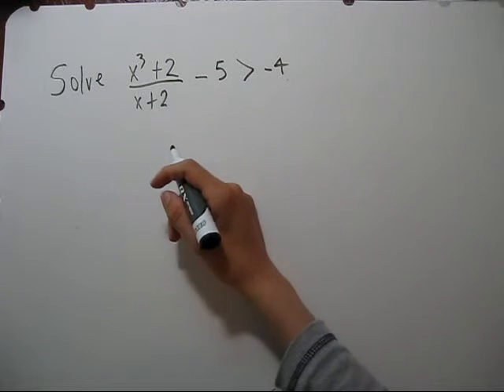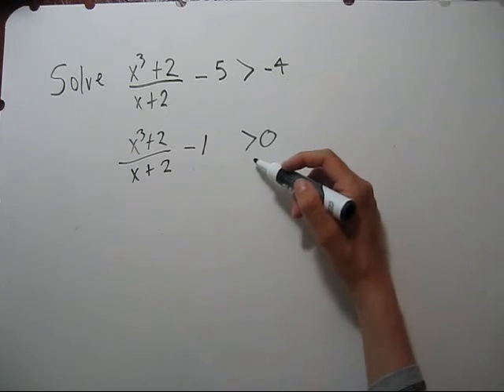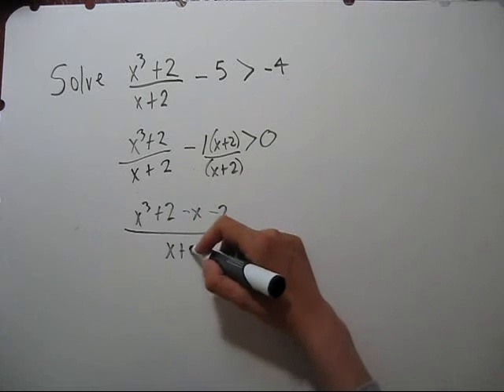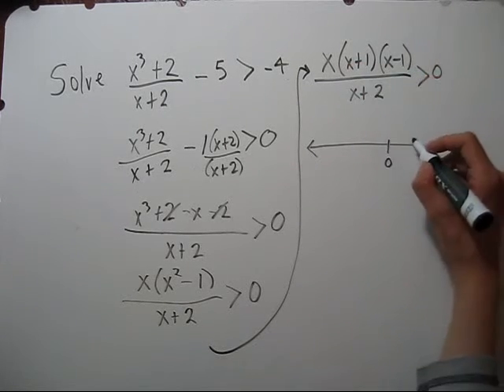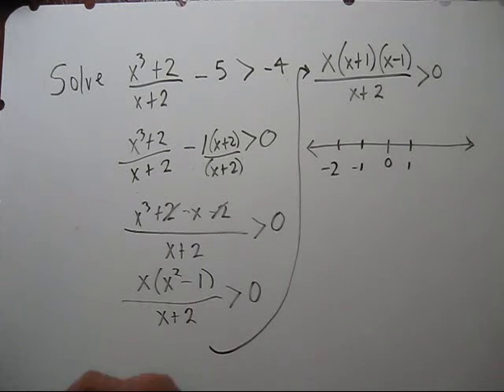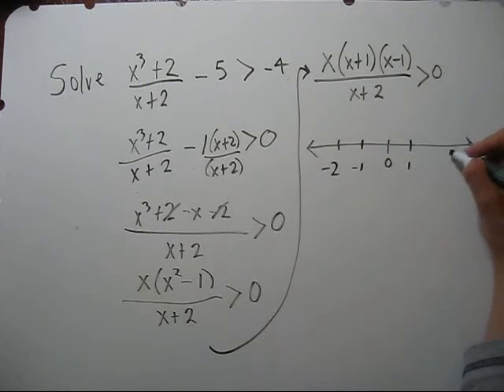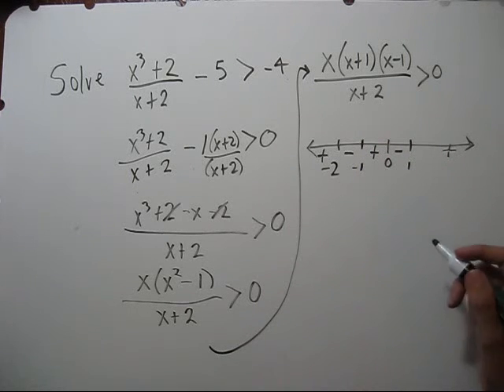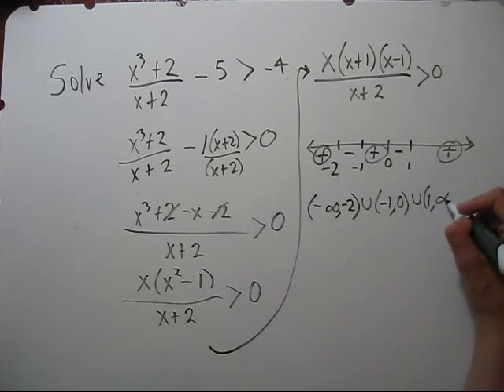Example of Solving a Rational Inequality